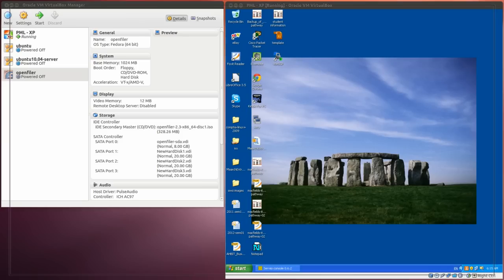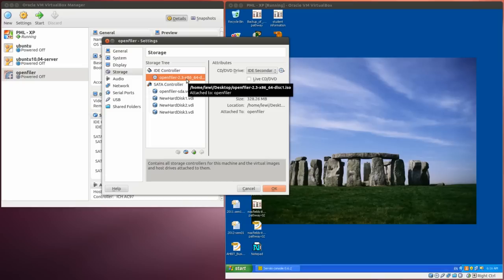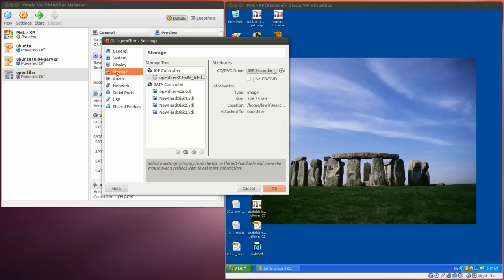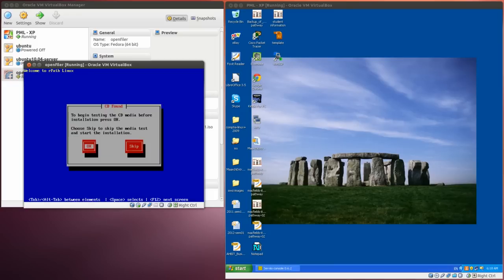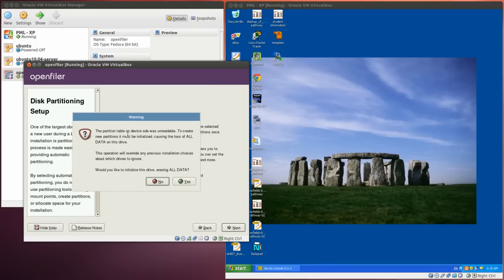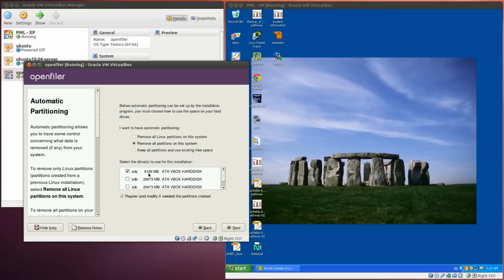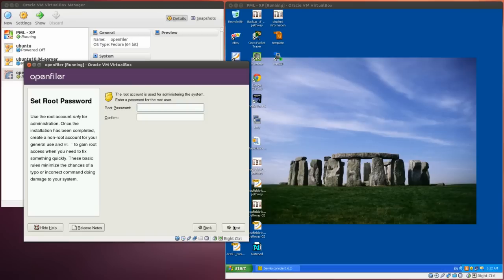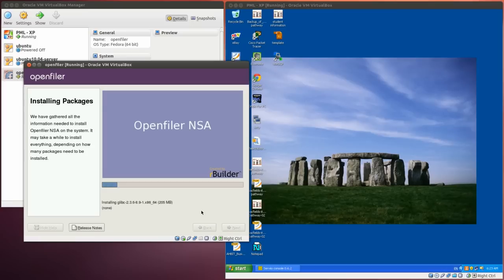openfiler install pt1